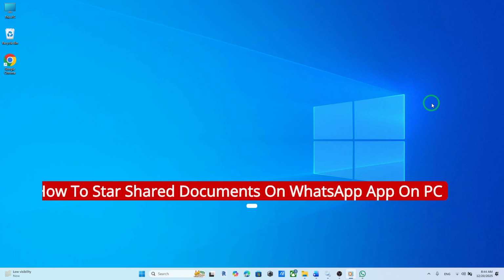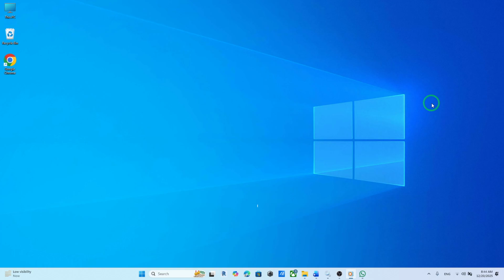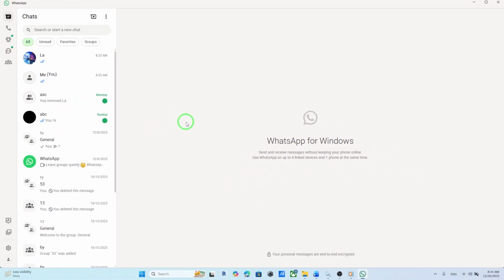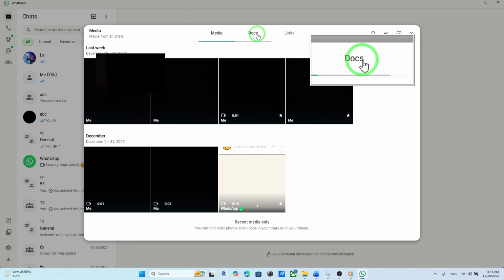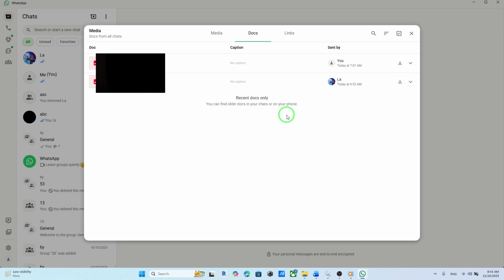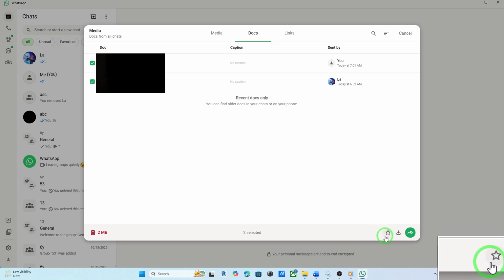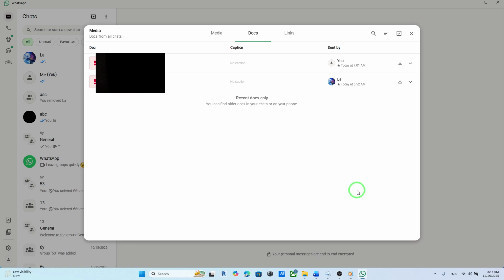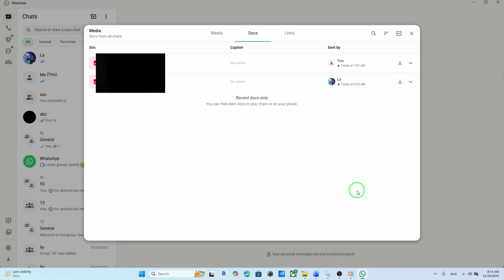How To Star Shared Documents On WhatsApp App On PC (New Update)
Learn how to star shared documents on WhatsApp for PC with the latest update. This quick guide will help you keep important files organized and easy to find whenever you need them. Follow these simple steps to get started!

1. Open WhatsApp app

2. Click on the media icon at the left side menu

3. Choose Docs to find the docs you want

4. Click on the Select icon at the top of the window

5. Select all the docs you want, click on the Star icon

Now your selected documents will be starred and easily accessible from your WhatsApp on PC. Keep your workflow smooth and efficient with this new update!-

Chapters:
00:00 Intro
00:12 Soultion
01:05 Outro